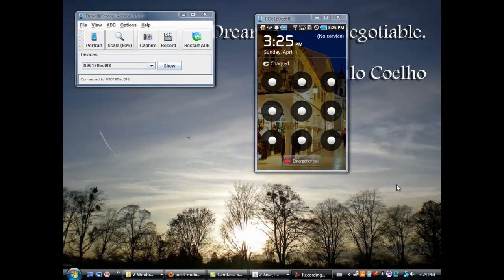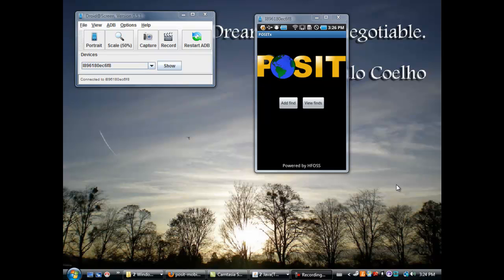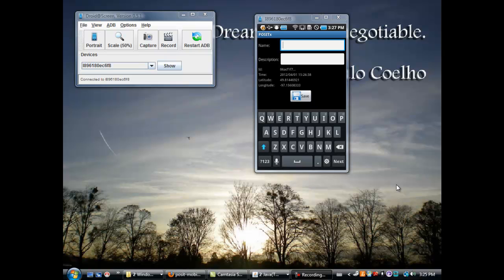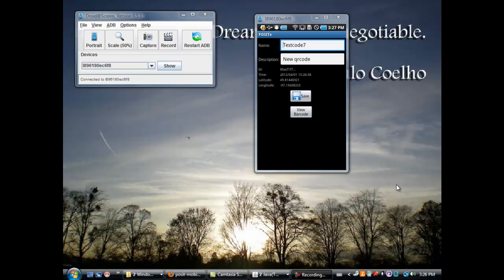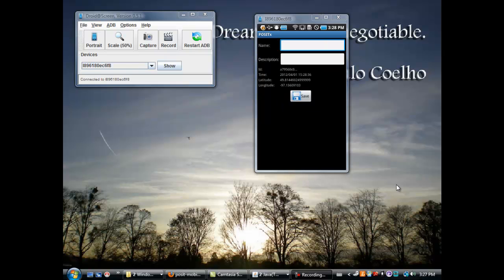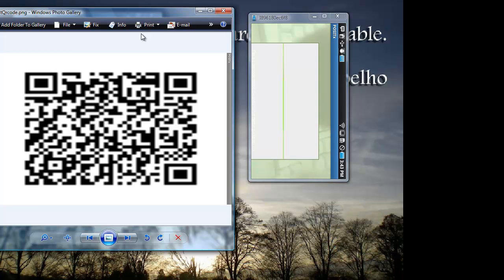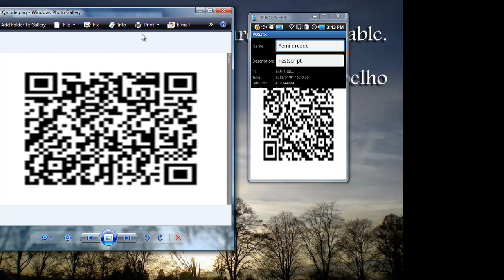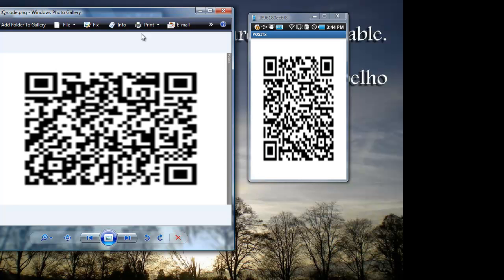POSIT - Barcode Functionality (Powered by HFOSS.org)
This is a video demo of the barcode functionality included in POSIT.